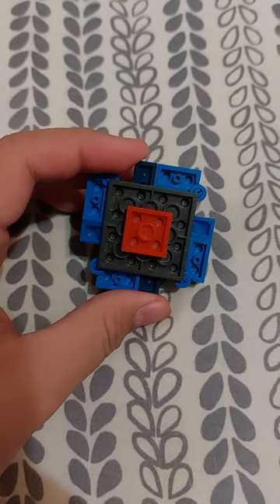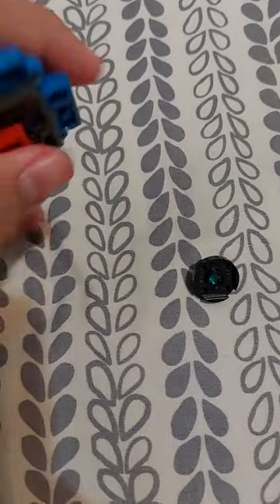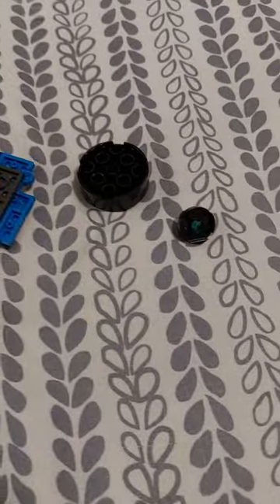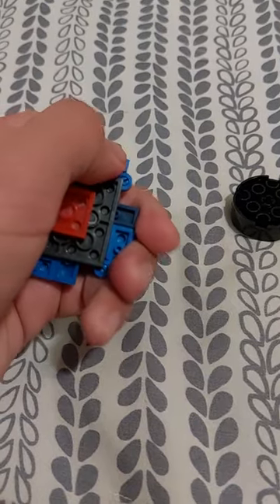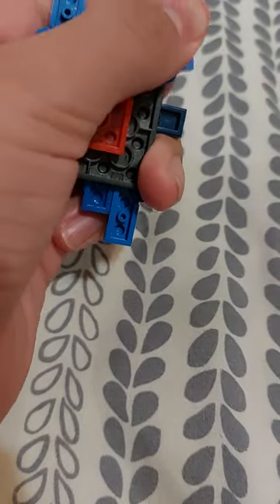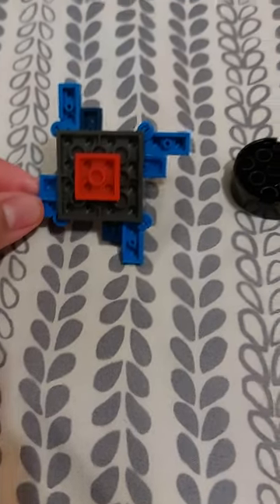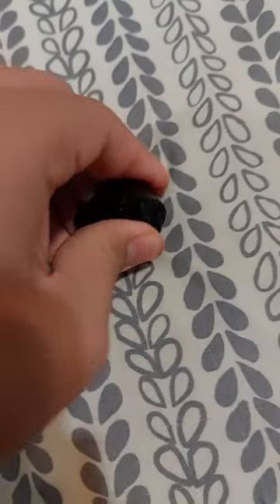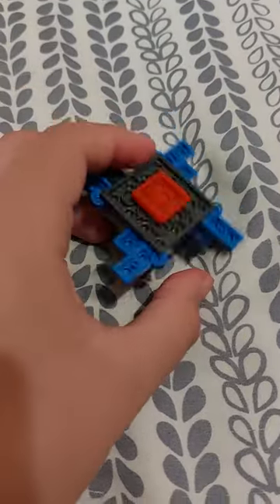New Calvibel Evolution